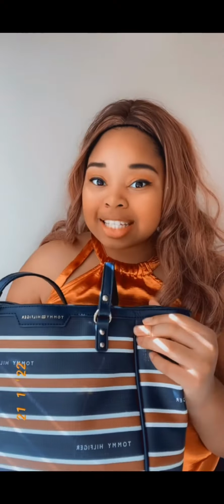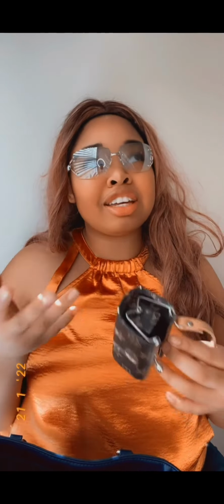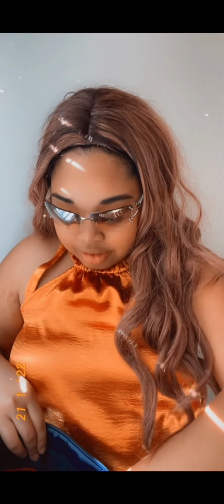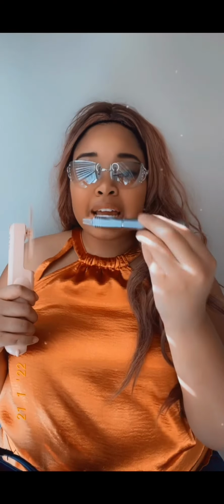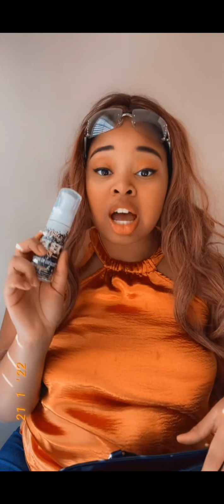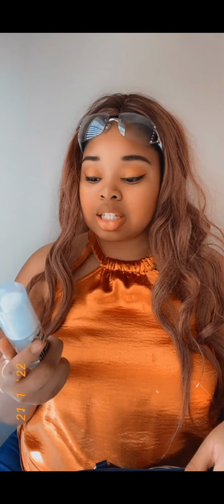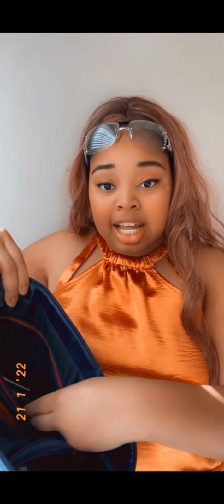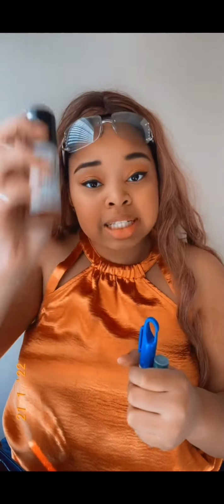What’s in my bag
Join me while I ataje you through the journey that is my purse😊😊!